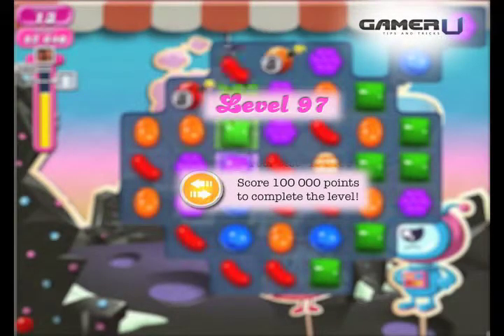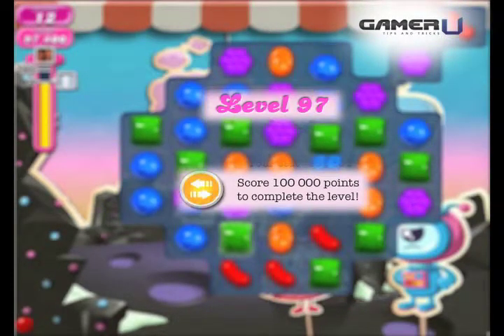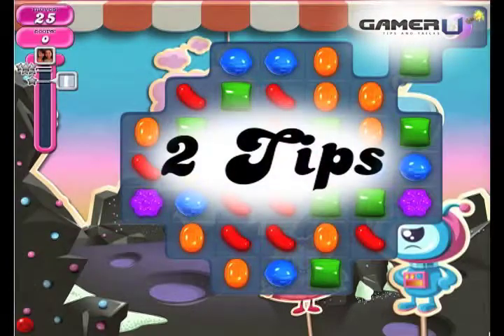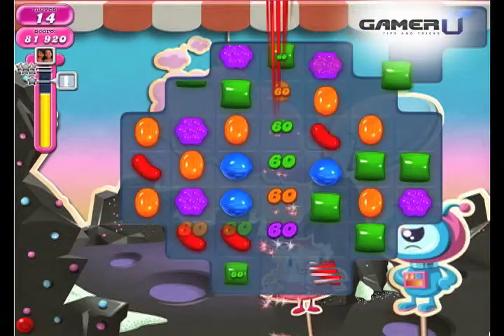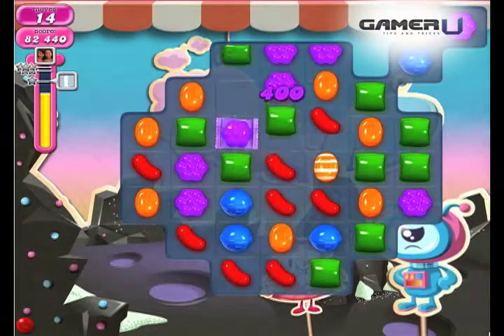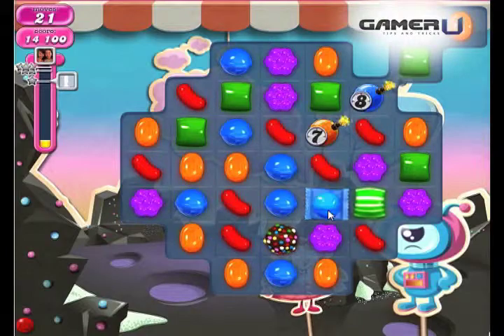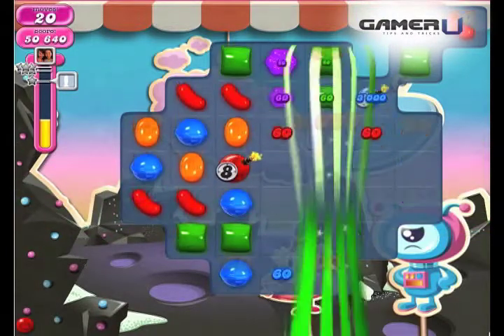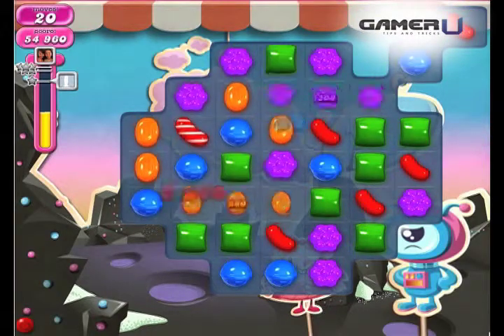Candy Crush Saga - How to Pass Level 97 (with commentary)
Want to learn more Candy Crush Saga tips and tricks? Come check out and watch all our tips videos!

Candy Crush Tips and Tricks Level 97. To pass level 97, you must get 100,000 points within 25 moves. You can pass this level with these 2 tips: 1. Clear the bombs as soon as you can. 2. Make as many Super Candies as you can and save them for combos. The combos that help you earn lots of points are Color Bomb and Striped Candy, Wrapped and Striped candy, or Wrapped and Wrapped candy. a. The most efficient combo is the Color Bomb and Striped Candy -- many of the same type of candies will appear on the board! That's it and good luck!!

to view our entire library of fast, fun and free tips.  You get stuck, we get you answers!